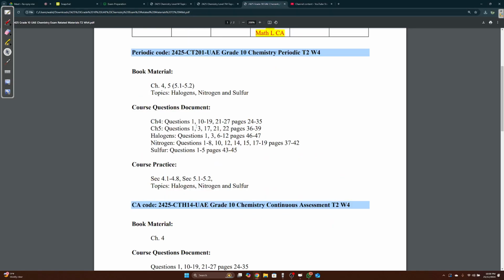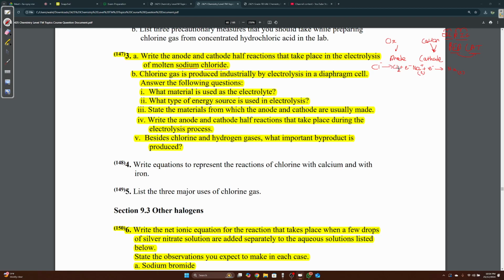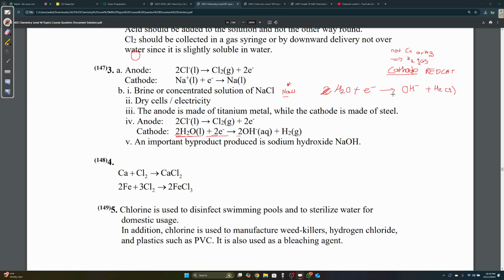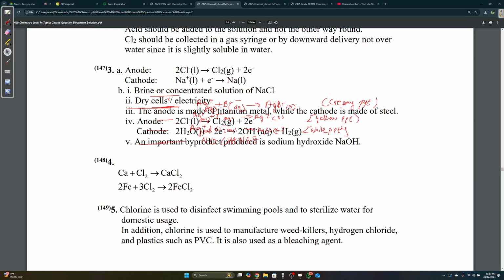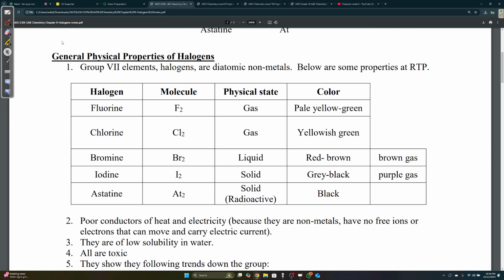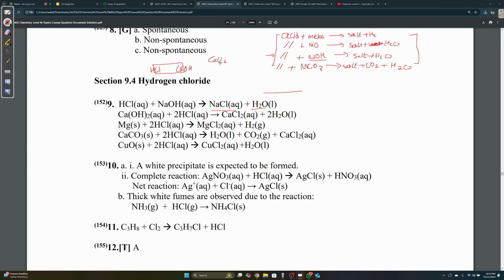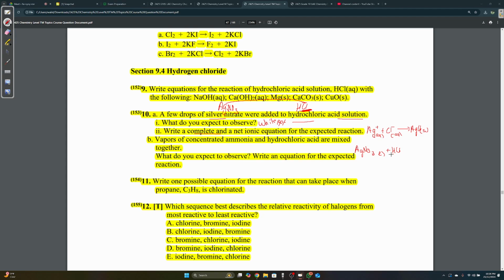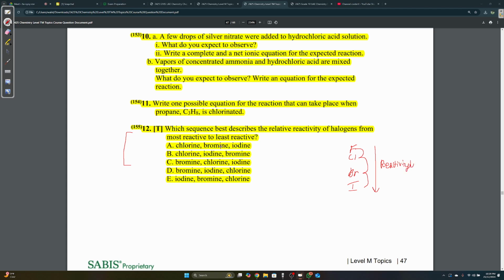Chemistry Topic 9 (Halogens) CRQ [Level M]